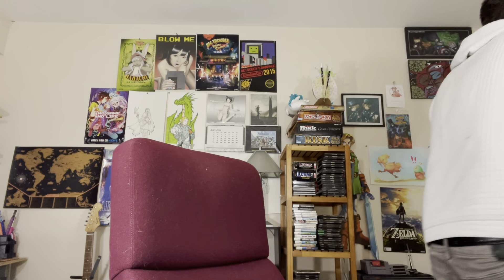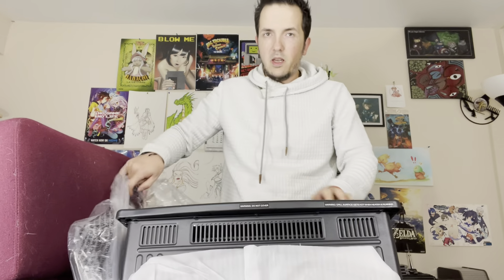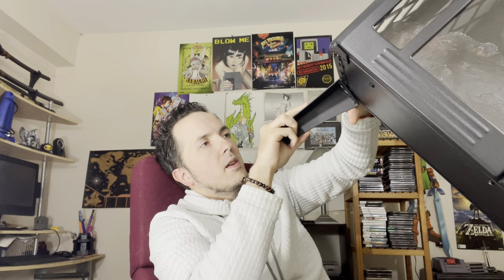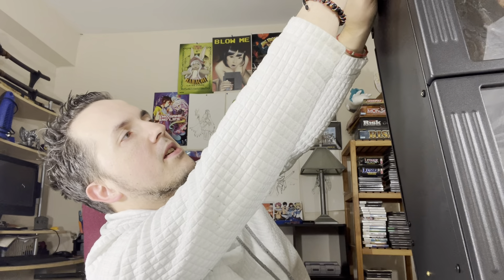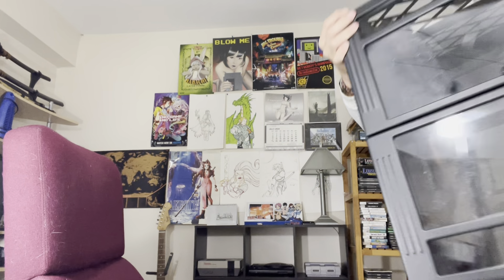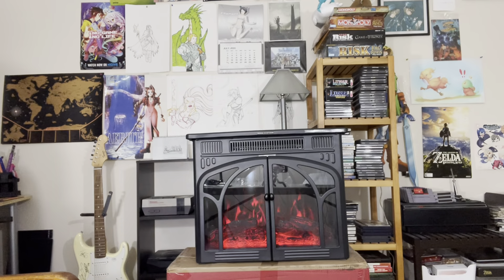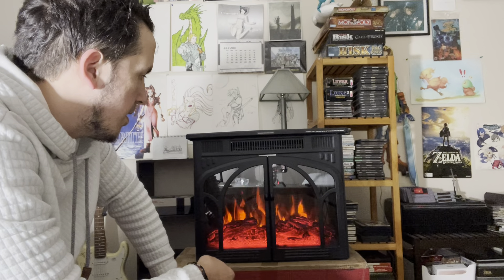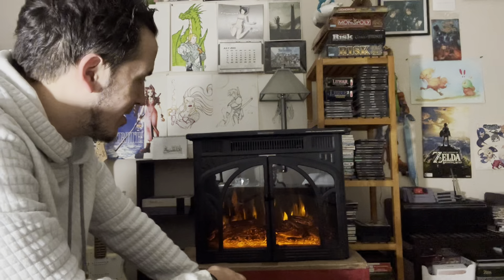R.W Flame Review and Unboxing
Full product review and unboxing